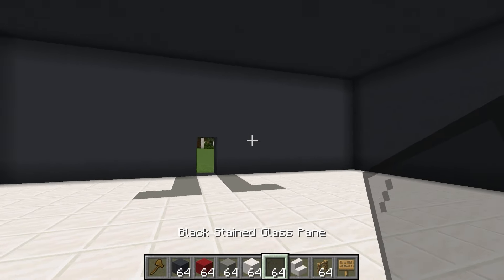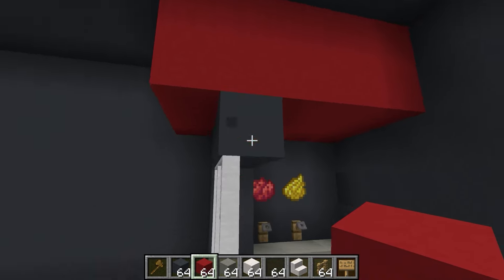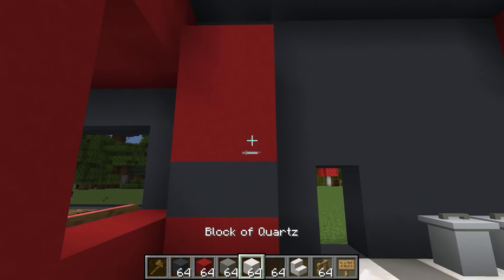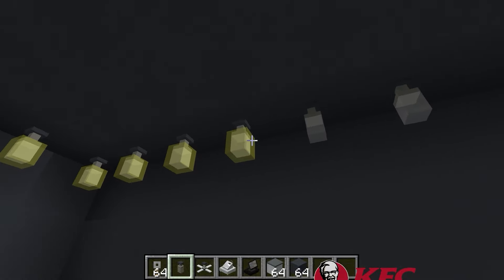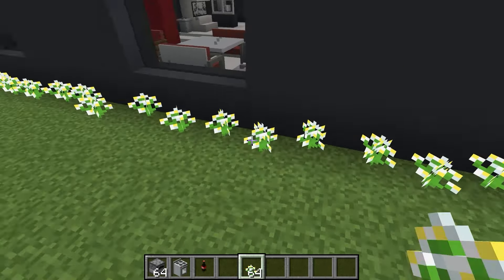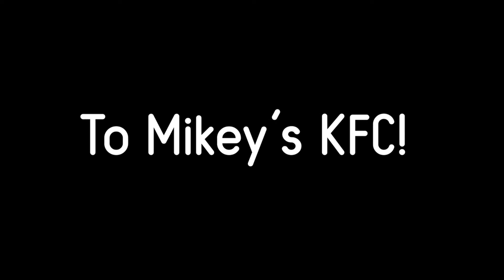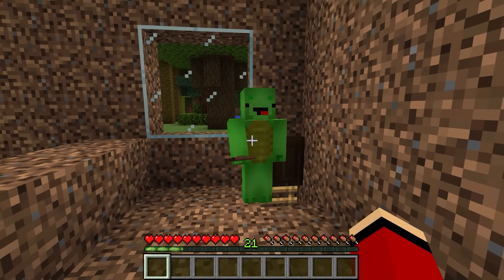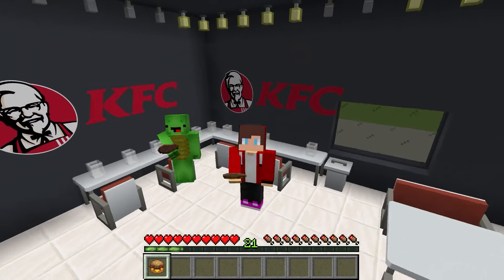JJ and Mikey Survived 100 Days in KFC Challenge - in Minecraft Maizen!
This channel contains the best compilations of minecraft